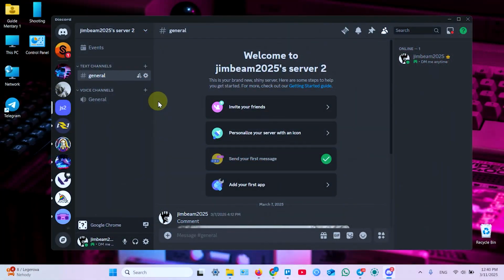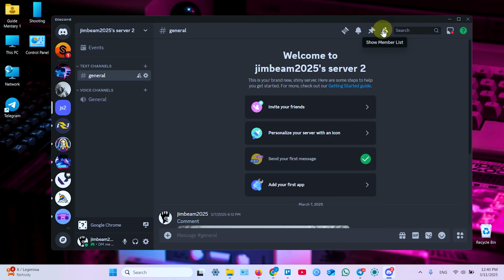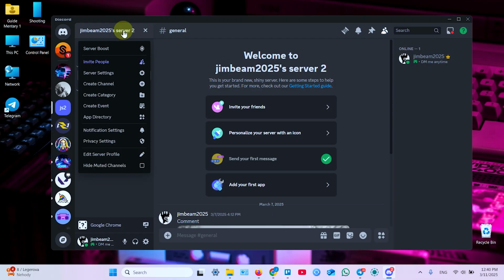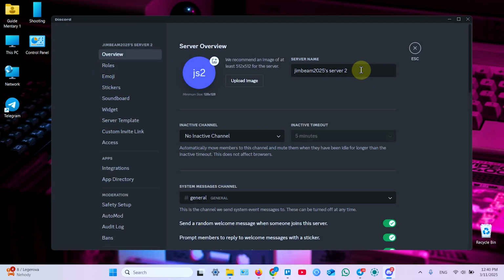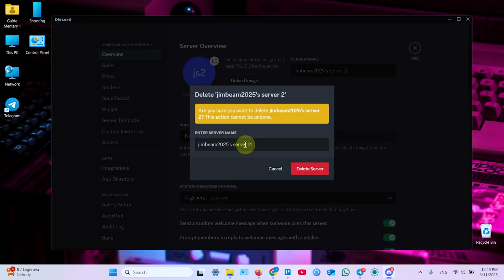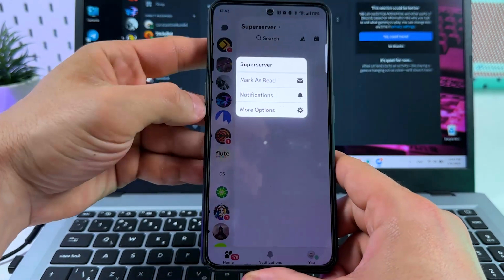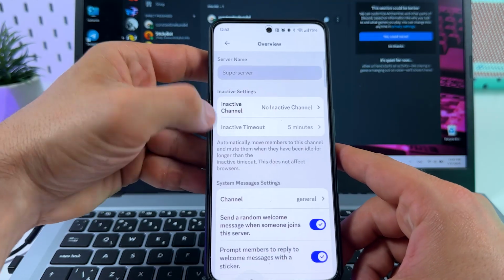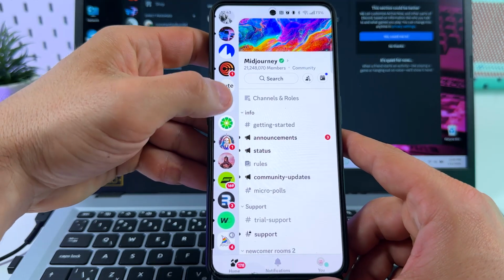How to Delete a Discord Server on PC and Mobile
Ever wondered how to clean up your digital space by removing an old Discord server? In this tutorial, I'll guide you through each step to leave or delete a Discord server, whether you're on a desktop or using a mobile device. From exiting a server where you're not the admin to completely removing one that you own, I've got all the insights you need. If you're considering transferring ownership instead of deleting, I'll show you how to do that too!

This video also covers the following topics:
Deleting a Discord Server on Mobile and PC
Guide to Remove Discord Server on Desktop and Phone
Steps to Delete Your Discord Server for Mobile and PC Users